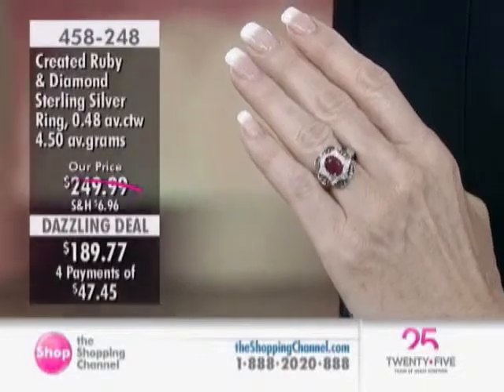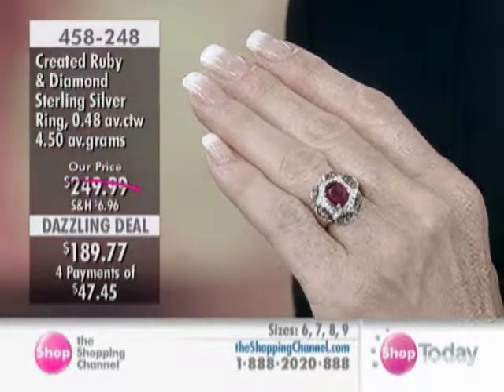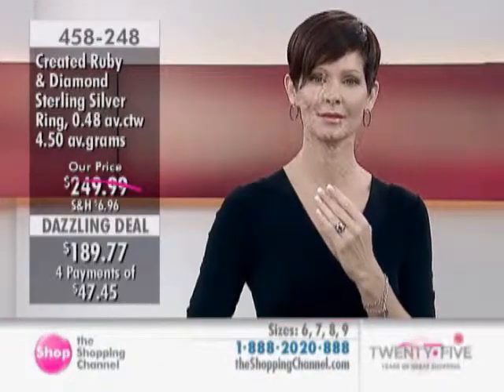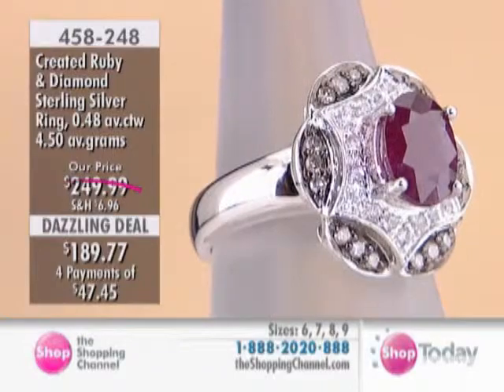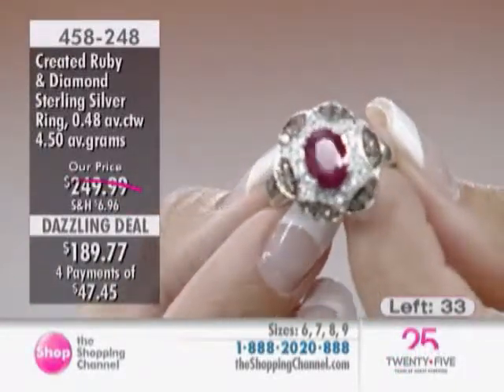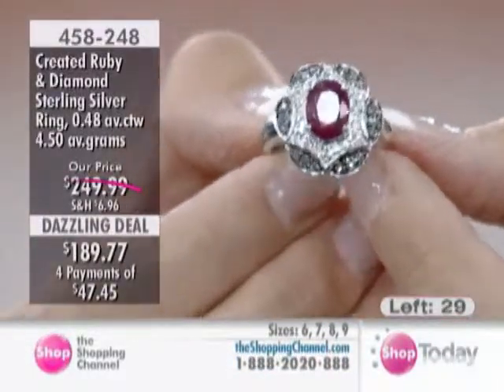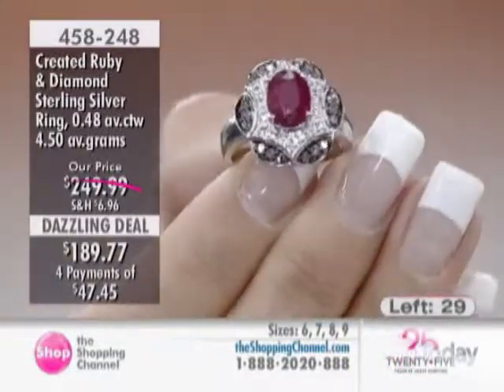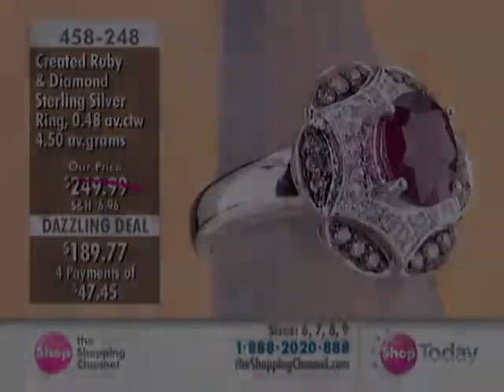Sterling Silver Created Ruby & Diamond Ring at The Shopping Channel 458248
A breathtaking piece like this sterling silver created ruby and diamond ring is one fit for a queen! You'll feel like absolute royalty wherever you wear this marvelous ring.

• Sterling silver (average silver gram weight is 4.50)
• (1) 9x7mm oval shaped created ruby, prong set
• (18) 1.20mm round shaped white sapphires (0.23 ctw), prong set
• (18) round shaped brown diamonds (0.25 ctw), prong set
• Average combined gemstone carat weight is 0.48 ctw
• The ring measures approximately just over 5/8" from knuckle to knuckle
• The ring is high polished
• The ring has black rhodium around the brown diamonds
• Diamond clarity: I1-I2; diamond colour: brown
• Coloured diamonds are assumed to be treated to achieve that colour unless specifically stated to be "natural"
• Nickel free